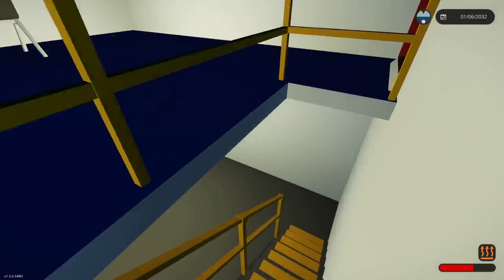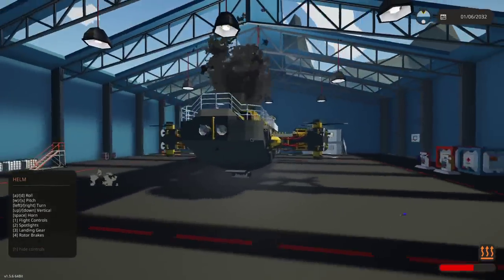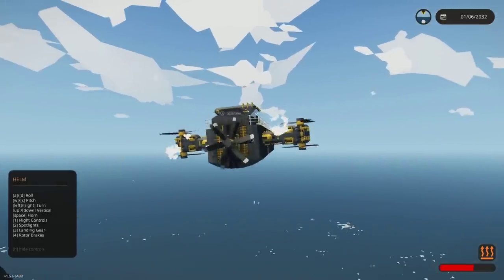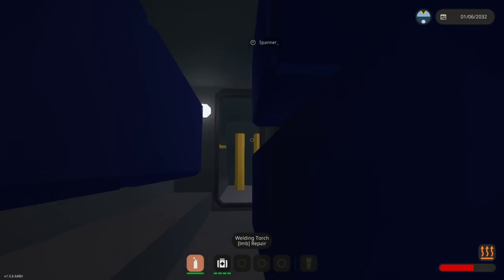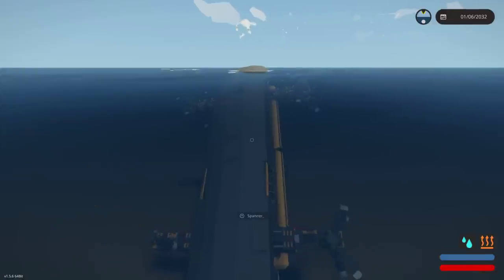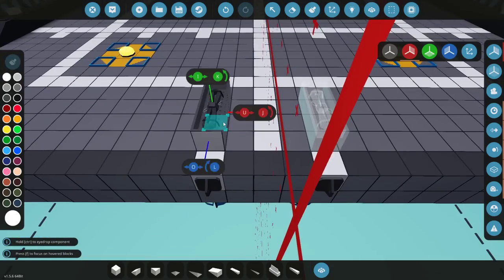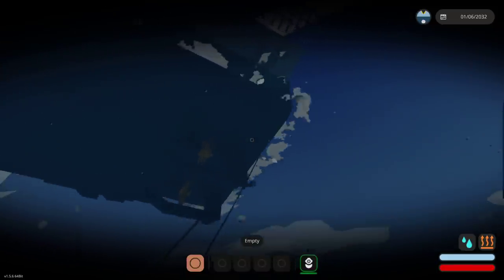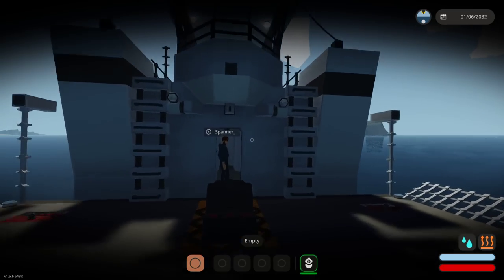IDIOTS STEAL A Steam Powered AIRSHIP! - Multiplayer Stormworks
Join Frantic and @Spanner_  as they appear at an enemy base in order to steam a steam powered airship! Things dont really go to plan though as they get shot at by an AA gun as the leave!